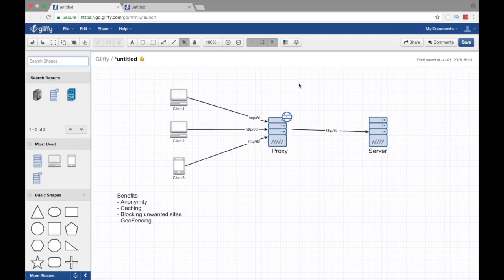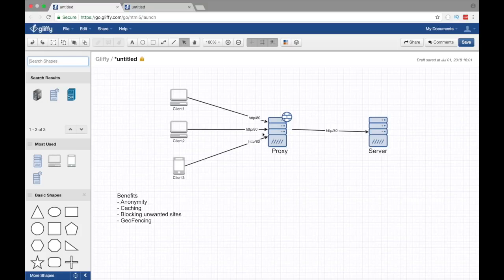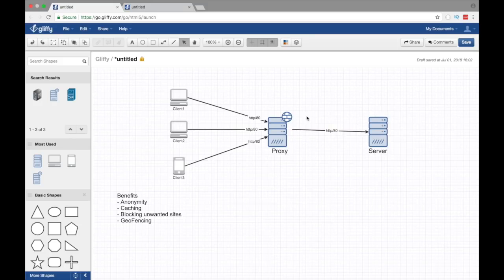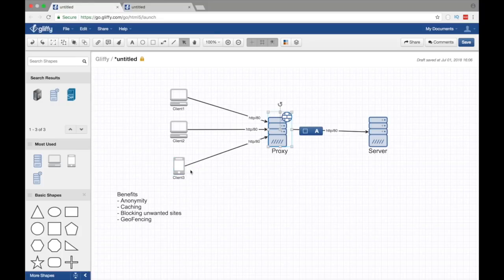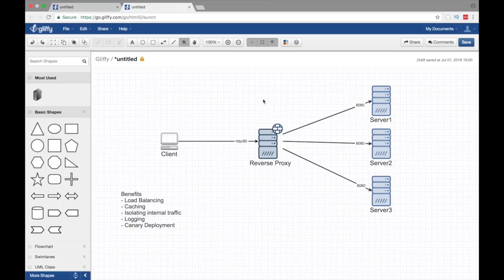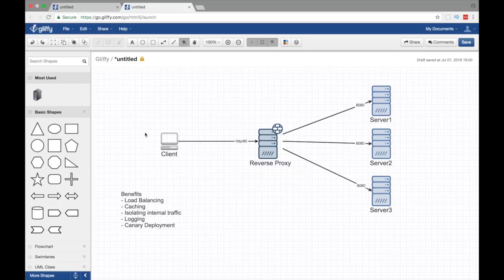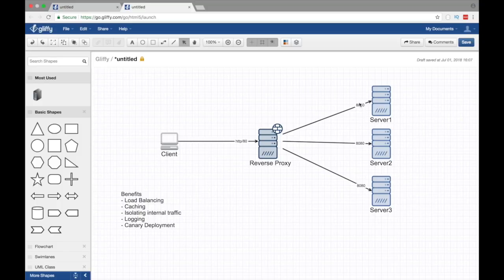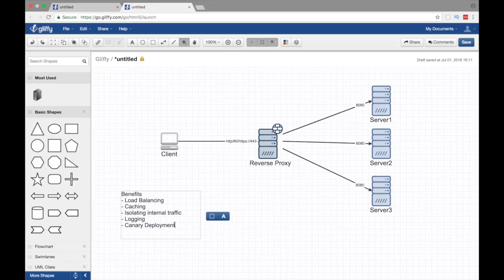http Proxy and http Reverse Proxy How to use?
Video credit Hussein Nasser.